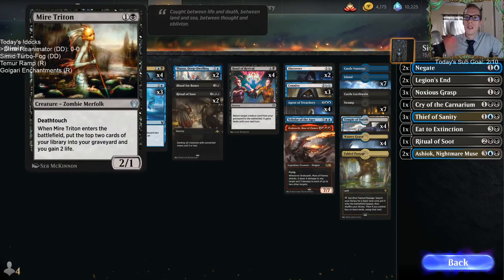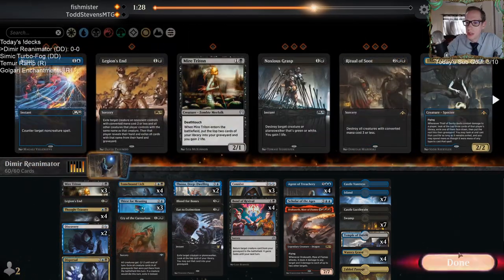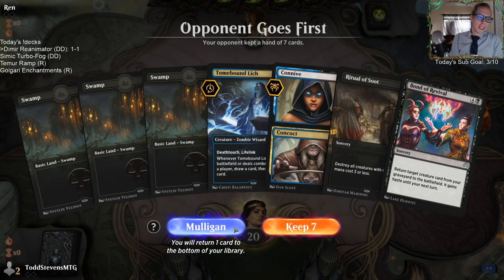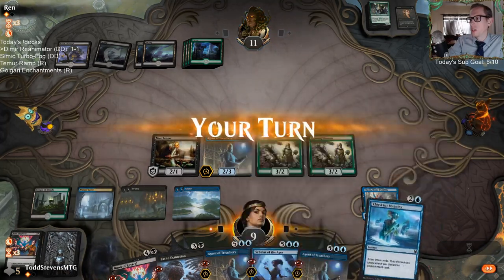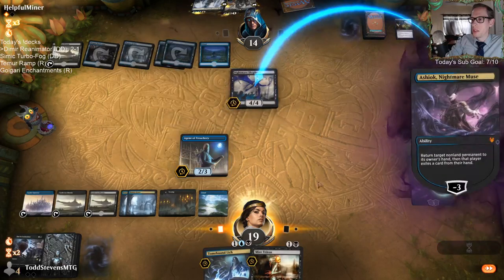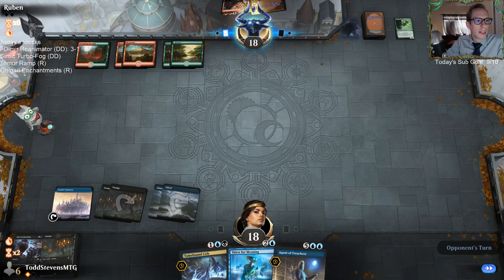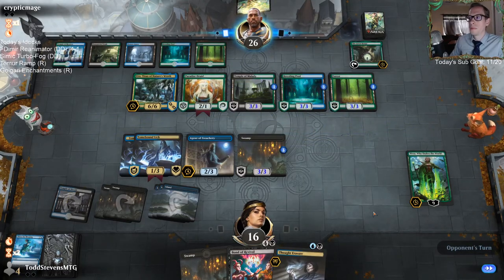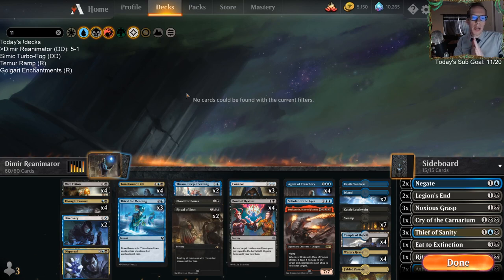Dimir Reanimator: Not gonna make friends with this deck